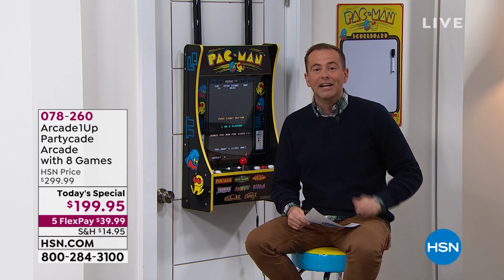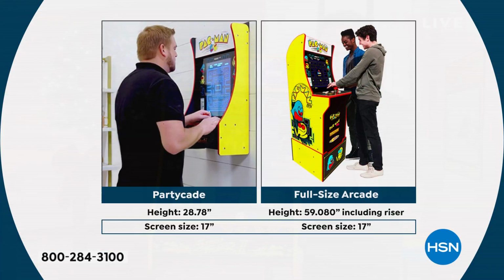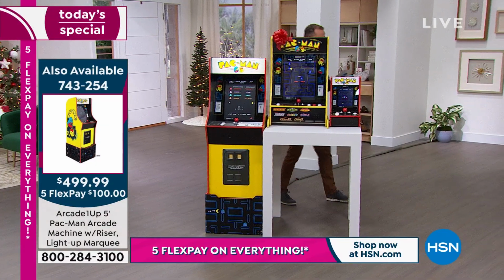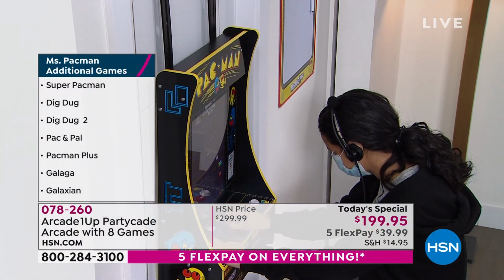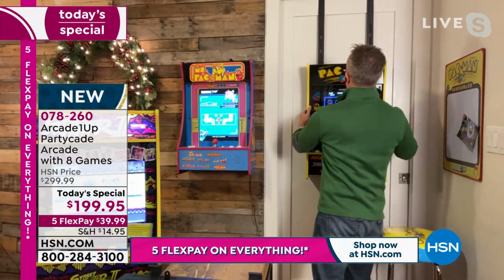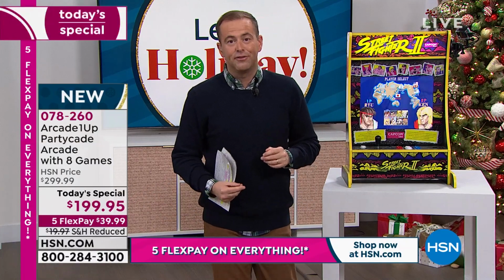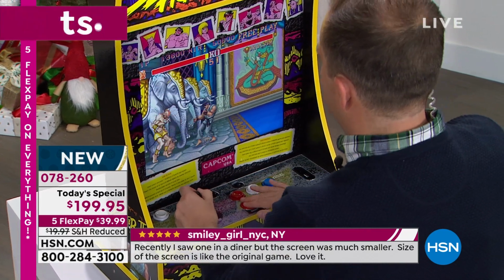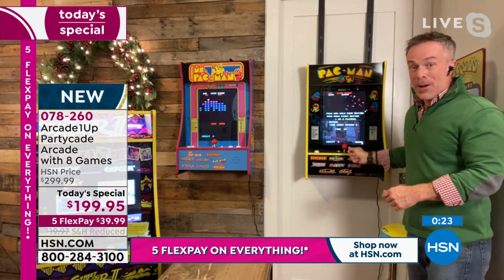Arcade1Up 8in1 PacMan Partycade Arcade with 8 Games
Go back in time to an era of old school fun with Arcade1UP. Place this Partycade on a tabletop, hang it on the back of a door or mount it to a wall. Designed to look like a classic arcade machine, Arcade1UP features original artwork and classic joystick controls with a highresolution display. No quarters necessary!

    Arcade1Up Partycade video game machine
    Wall hanging kit
    Tabletop leg supports
    Door hanging kit
    Power cord
    Owner manual